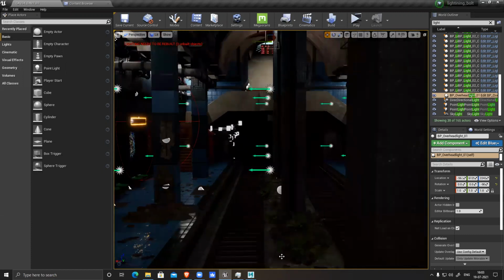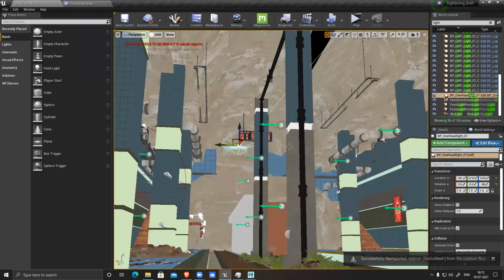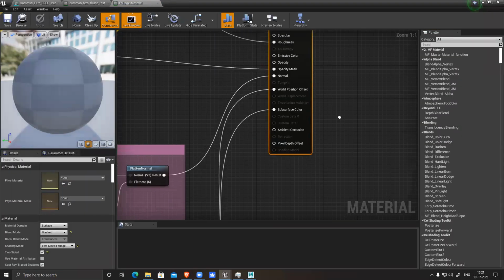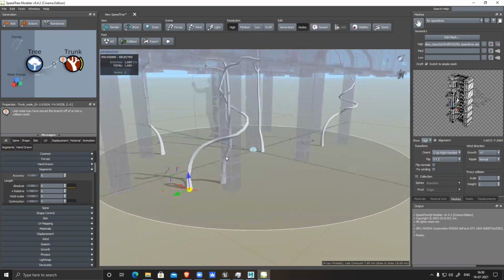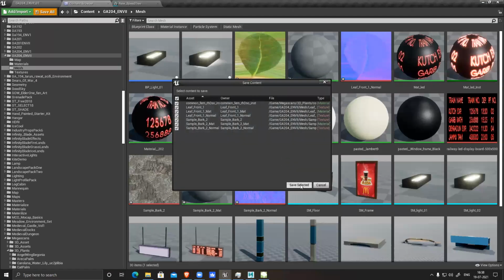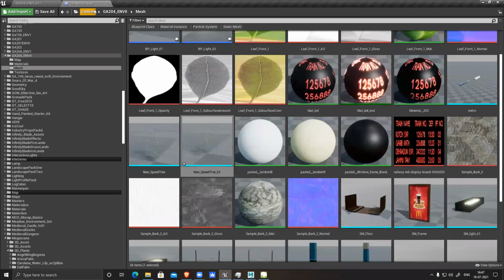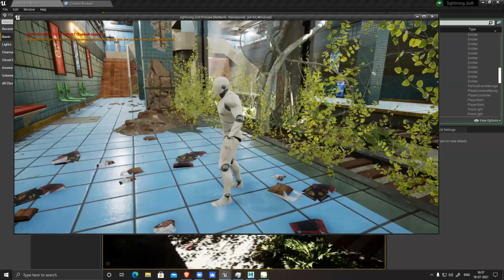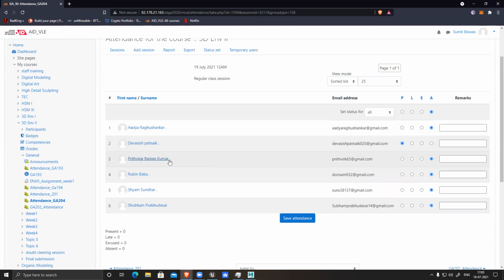2021 07 19 16 00 51 GA204 ENVII 82457685246